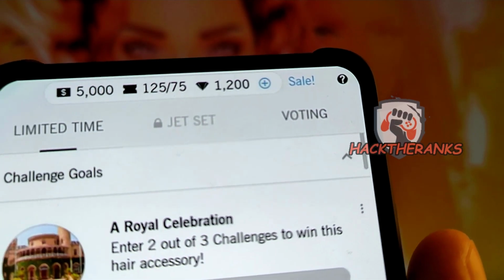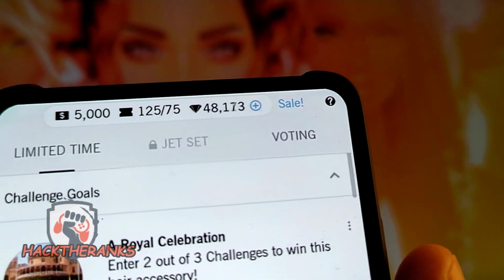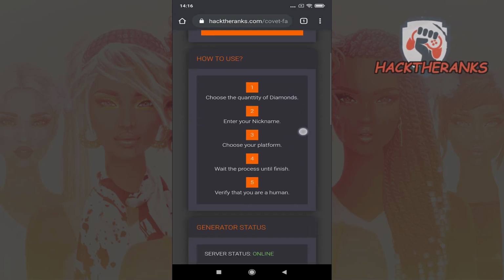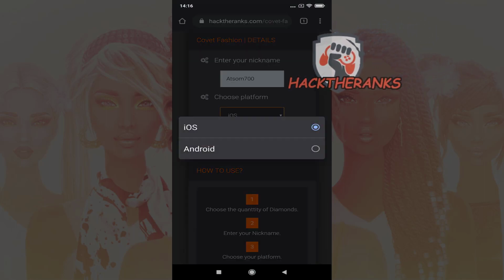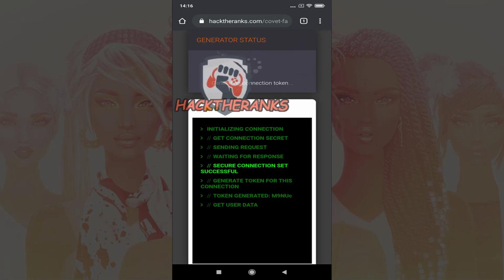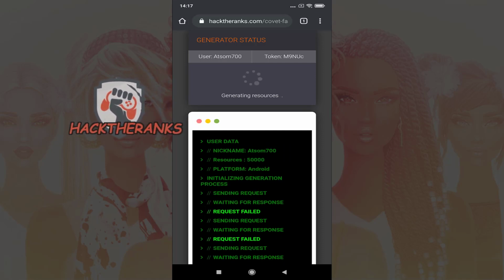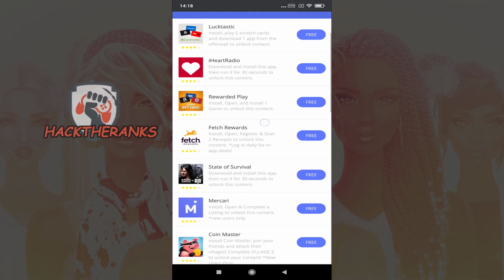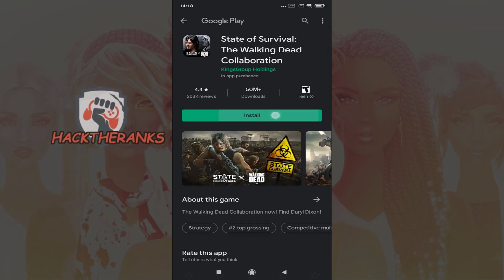Covet Fashion Hack Guide 2023 ✅ How To Get Diamonds With Covet Fashion Cheats 🔥 iOS/Android MOD APK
Hi there game lover! Here we are relating you our update and better Covet Fashion hack Tutorial. Our Covet Fashion Cheats Guide works on Android and iOS Mobile systems. Using this method anyone can easily acquire thousands of Diamonds and also massively improve gaming experience. Everything you require to do is stick to our video guide. Enjoy!

How to hack Covet Fashion? It is an easy as pie procedure if you follow these quick actions, you'll be able to do it in just a matter of minutes.
Covet Fashion MOD APK is developed and protected by the best coder, This Covet Fashion hack has been used by manies users now, we obtained fantastic reviews and has no bad feedbacks froom them.